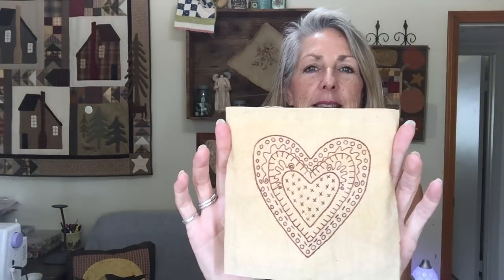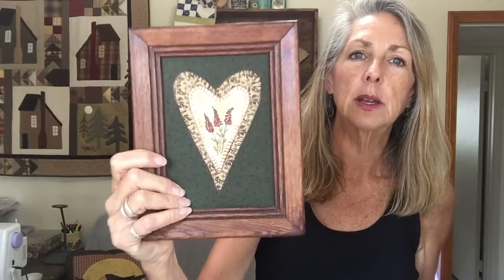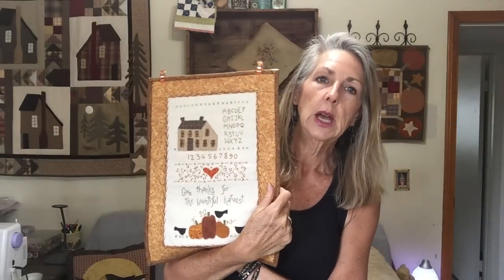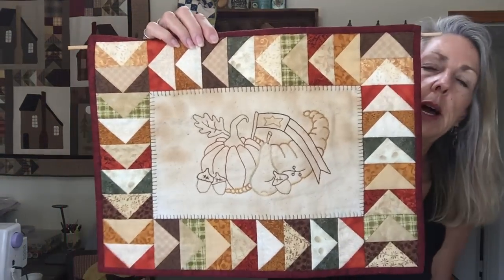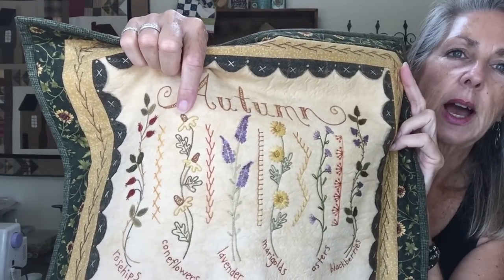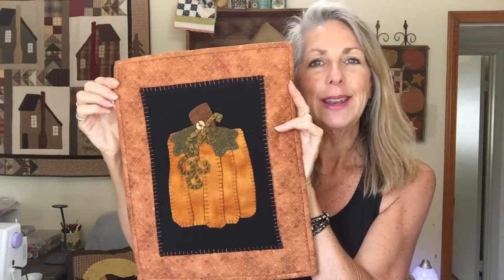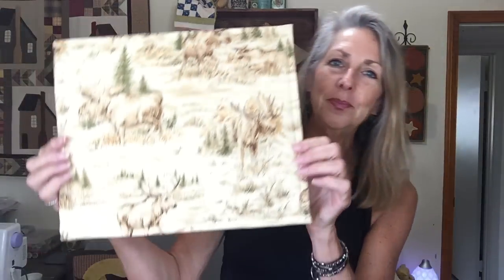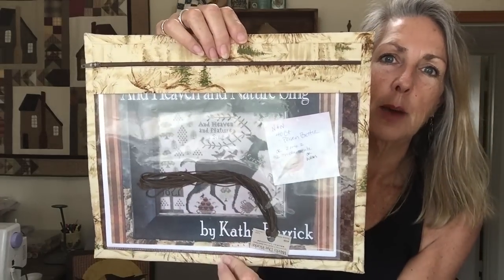FlossTube #5 Autumn Stitching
thegreatpumpkinsal Cynthia Brew is hosting this Stitch Along and Fundraiser for Freedom Shield Foundation and raffle for those who send her an email copy of their receipt.

Bracelet is one of beadshop.com's Tahoe bracelet variations
Heart finish is Love Poems Book pattern from Calicoe Junction
Past Finishes:
Autumn ABC's by LizzyKate turned into a NeedlePunch Project
Autumn Sampler by Crabapple Hill
Wool Pumpkin from October 2004 American Patchwork & Quilting
November Folk Basket by Buttermilk Basin
WIP:
Beggar's Night by Threadwork Primitives
Pumpkin Blossom Box from the Autumn book by Blackbird Designs
Give Thanks by Threadworks Primitives

A few videos I've been watching:
Kim at The Contented Stitcher
Merrit at TheJustBeeCuzzBuzz
Erica Arndt project bag and tote tutorials
Olivia at Pumpkin Hollow Quilts

Devotion from Prayers & Promises for Depression & Anxiety